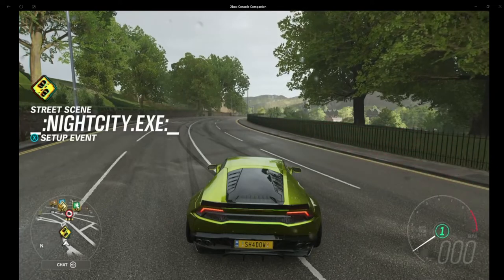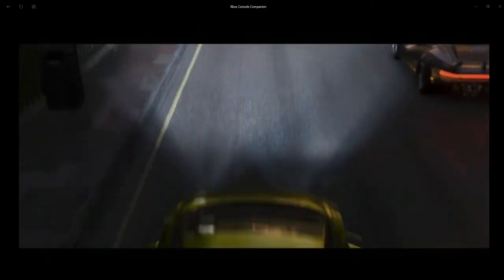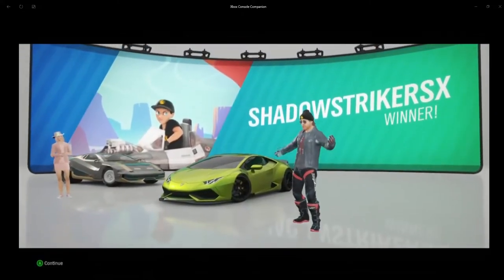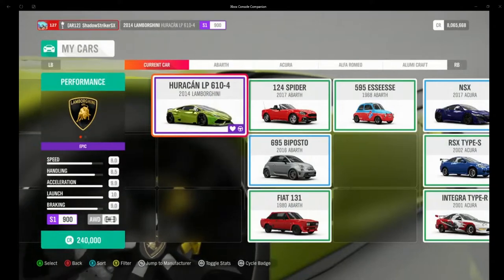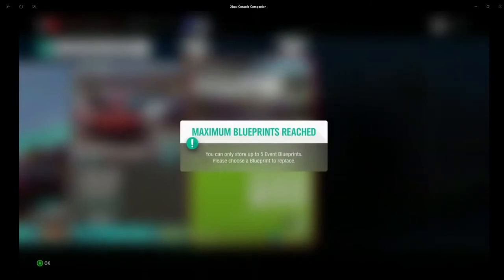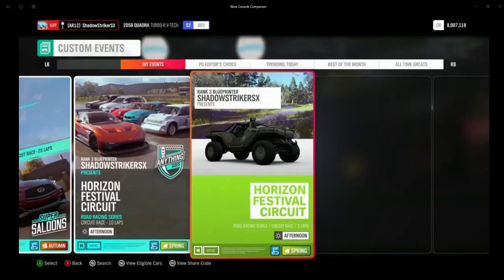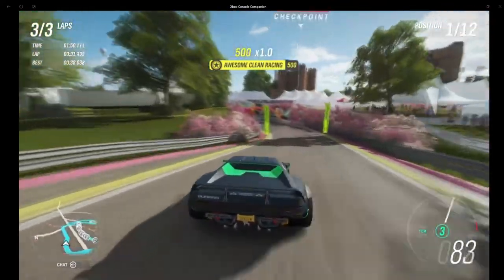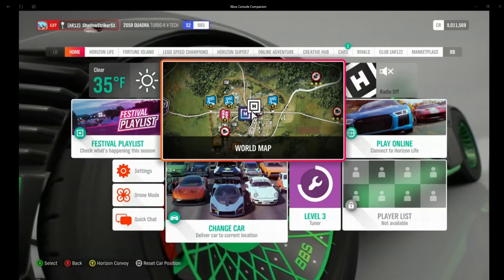StormStrikerSX9 | Frosty Winter Bash | Forza Horizon 4 | Wait The Cyberpunk Car Is In Forza?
Hey what's up GrandStarLegion and YouTube, StormStrikerSX9 here with my first video for Frosty Winter Bash. So for the first time ever i am doing a racing game on GSL and from my Xbox as well so yeah. The game i will be playing is Forza Horizon 4 on the Xbox One X. We will be checking out the new Cyberpunk 2077 Car [2058 Quadra Turbo-R V-Tech] that was added to this game through collaboration with Cyberpunk 2077.

Here is a link for the Forza Horizon 4 Game:
Xbox One X, Xbox Series X|S, Windows 10:

Here is the links for the Cyberpunk 2077 game go try it out today:
Steam:

This kinda came out as a surprise during the Game Awards on December 11th 2020. A day after the release of Cyberpunk 2077 which was on December 10th 2020.

So yeah we will be Racing against it. Taking a Crews and Checking this thing out. Hope you guys enjoy. If you do i will do more Forza games on GSL.

=Credits=
Intro:
cdrom1019
End Card:
Starman3
Logos:
Starman3 - (Starman3 and StormStrikerSX9)
Cdrom1019 - (MickeyMario64)